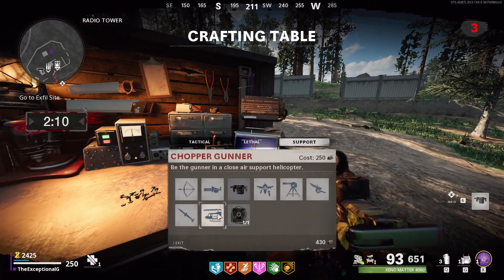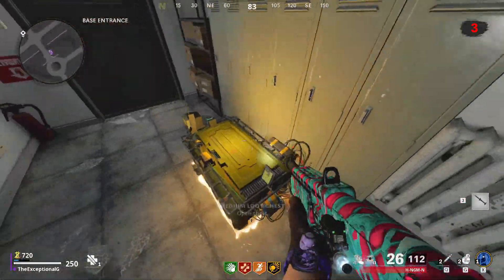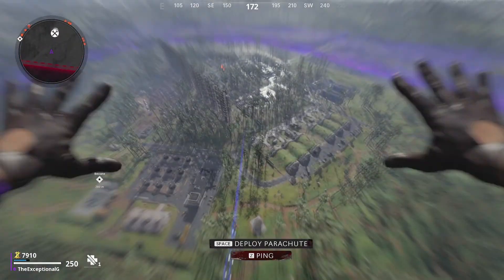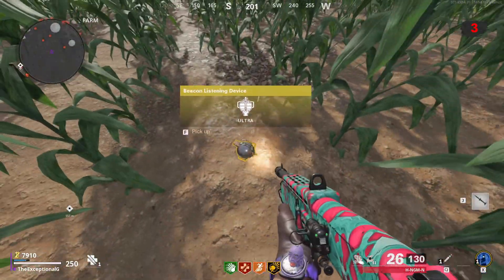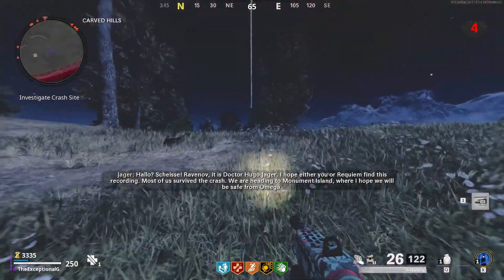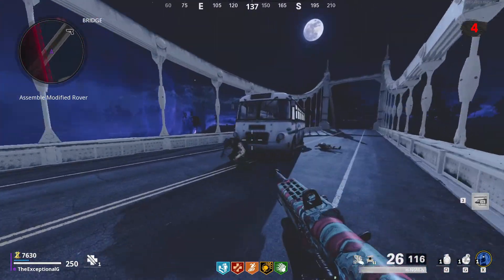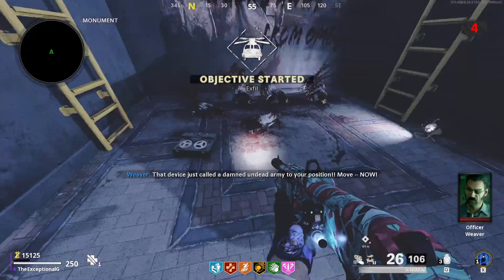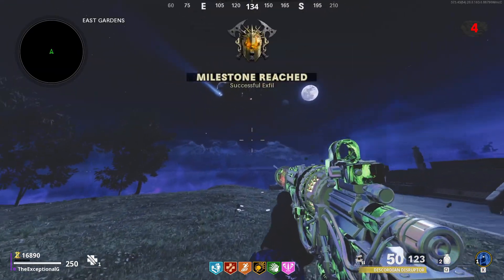*EASY* OUTBREAK EASTER EGG #2 GUIDE! (Cold War Zombies)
This guide for the second outbreak easter egg is easy to follow and will help you complete it!

Cold war
die machine
cold war zombies loadouts
dlc 1
aether crystals
cold war zombies top 5
top 5 best weapons
cold war zombies tips and tricks
cold war tips
cold war zombies xp and crystals
tombstone
cold war zombies season 2
cold war free to play
firebase z
firebase z leaks
firebase z gameplay
firebase z reaction
firebase z trailer
firebase z storyline
firebase z easter egg
boss fight
round 100
firebase z guide
firebase z ending
firebase z free juggernog
firebase z rai k 84
firebase z training spots
julia nathanson
samantha maxis
firebase z round 100 guide
monkey bomb upgrade
monke
open world zombies mode
charlie intel
top 5 killstreaks
scorestreaks
dlc 2
outbreak
zombies outbreak mode
season 2
outbreak gameplay
free perk
easy points
refined crystals
flawless crystals
crystal guide
upgrade guide
Zombies tips and tricks
season 2 reloaded
season 2 update
zombies changes
zombies fails
zombies clips
zombies funny moments
warzone
cod zombies ban
banned
activision ban
shorts
round skip
update
season 3 news
dlc 2
outbreak news
cryofreeze
best ammo mods
hauer 77
orda boss fight
outbreak easter egg
brain rot
ammo mod guide
season 4
season 4 news
jason blundell
patch notes
dlc 3
mauer der toten